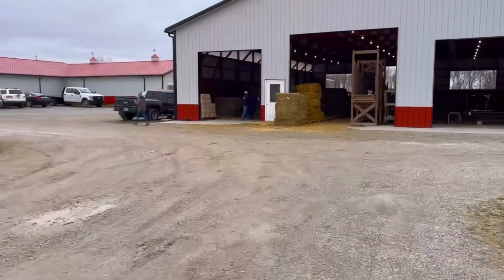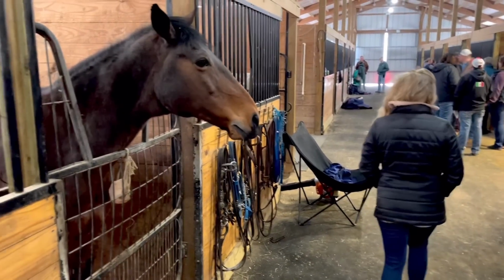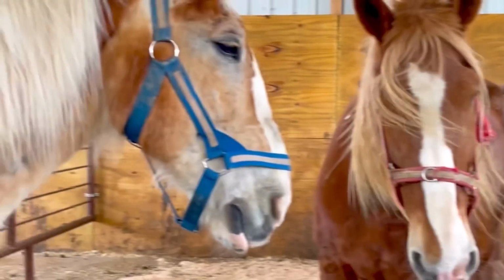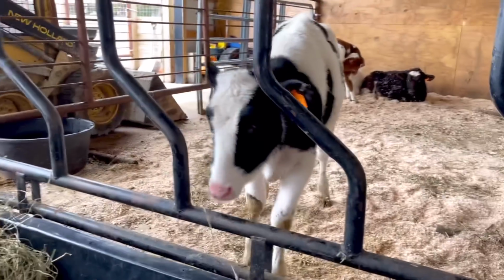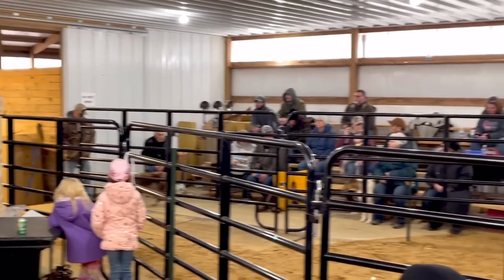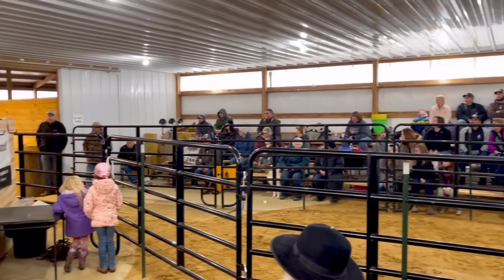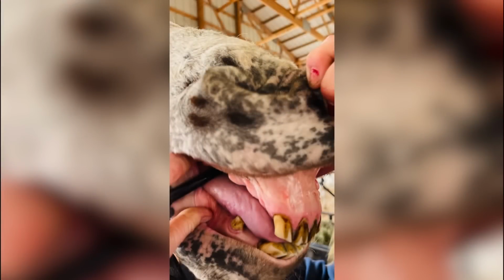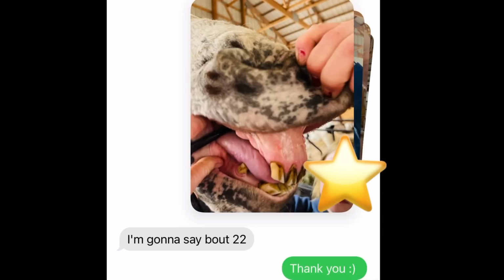WE WENT TO THE HORSE AUCTION AND…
Hey Horse Lovers! Wow, this auction was full of surprises! For a smaller auction we had an exciting time and saw a lot of unique horses. Listen for tips and advice when it comes to looking and purchasing horses at auction. Really hope you enjoy this Auction Vlog. DID I BRING ANYTHING HOME?! As always, ENJOY THE RIDE!

Don’t forget to order some amazing Equestrian Theme Apparel to SUPPORT FREE SPIRIT EQUESTRIAN & AUCTION HORSES IN NEED.

Let’s Connect